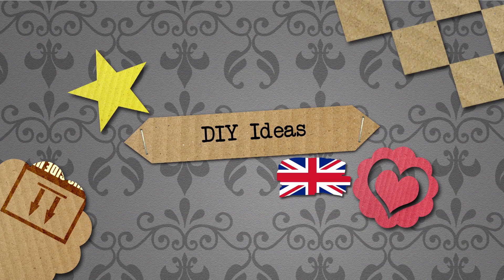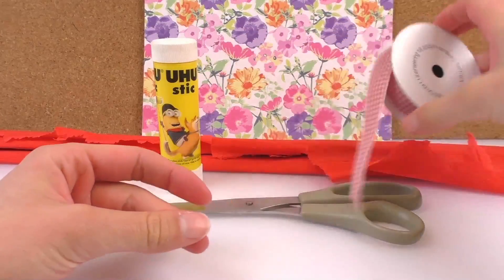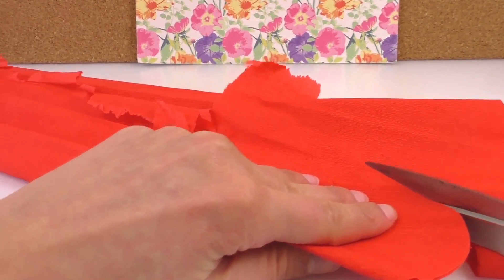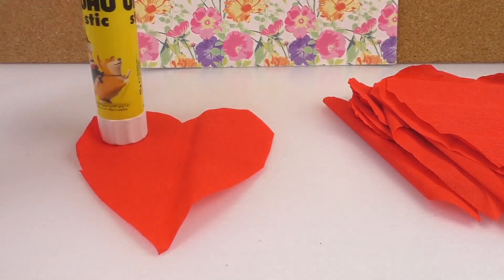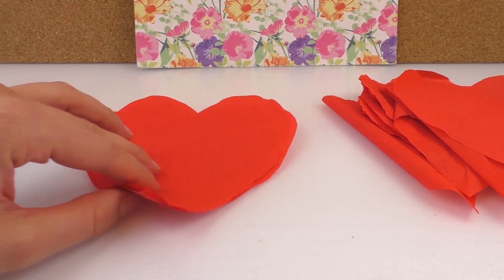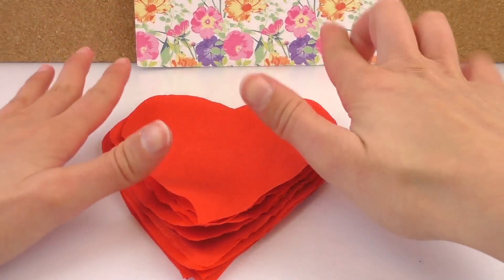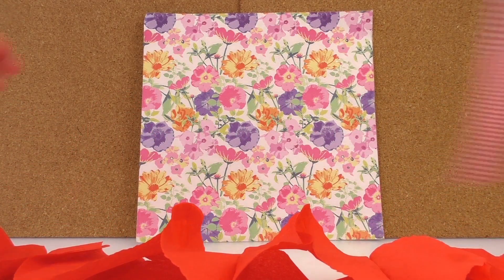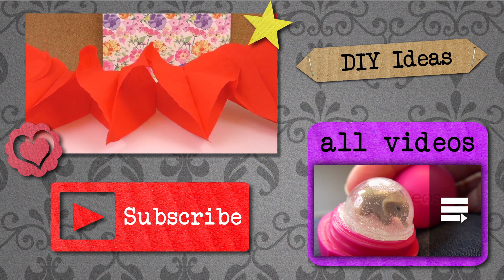Making your own heart festoon | heart shapes made of paper | Tutorial | DIY UK